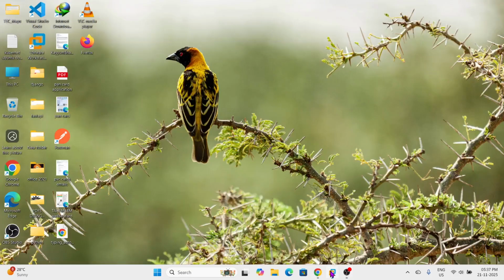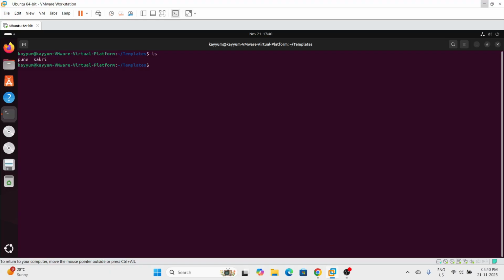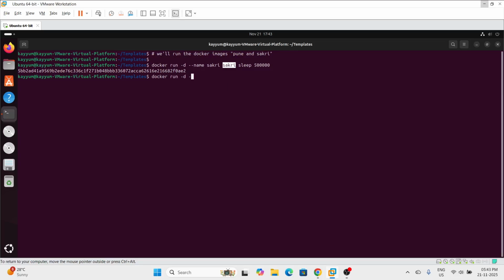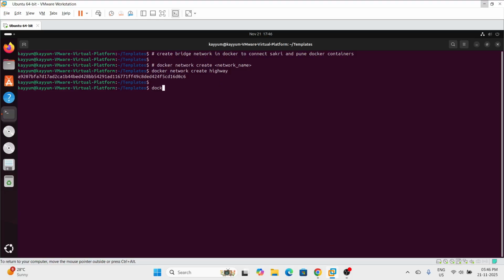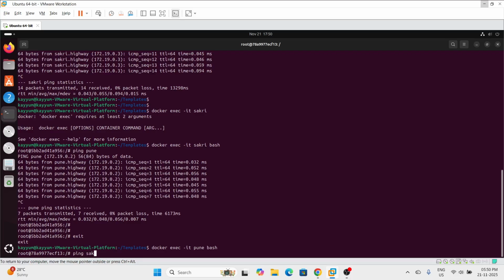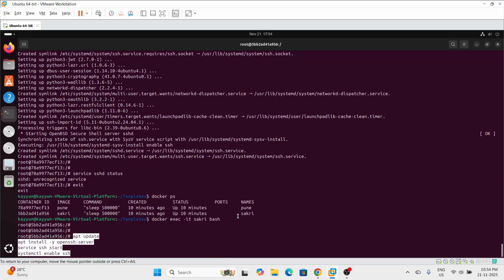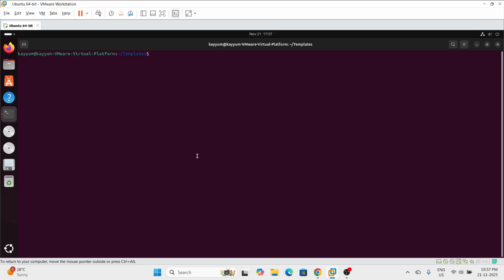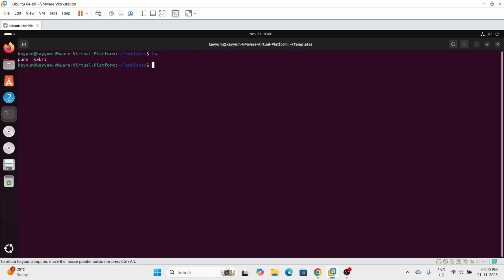🐳 Docker Networking Explained: Connect Containers & Enable SSH Access (Full Tutorial)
TIMESTAMPS:
00:00 - Introduction & Overview of the Architecture
00:43 - VM & Environment Setup (Ubuntu 24.04 LTS)
01:40 - Reviewing Dockerfiles & Required Packages
03:13 - Building the Docker Images
05:18 - Running Containers in Background Mode
07:05 - Testing Ping Before Network Creation (Connection Failure)
08:28 - Creating a Custom Docker Bridge Network
09:54 - Connecting Containers to the Bridge Network
11:10 - Testing Container-to-Container Ping Communication
13:28 - Inspecting the Bridge Network & Assigned IPs
14:24 - Installing & Configuring OpenSSH Server Inside Containers
16:09 - Creating Non-Root User for SSH Access
17:48 - Connecting via SSH Between Containers
20:06 - Stopping Containers & Cleaning Up Environment
22:05 - Conclusion & Next Steps